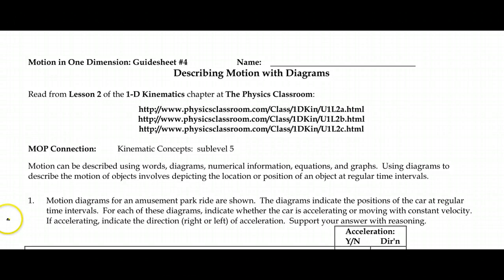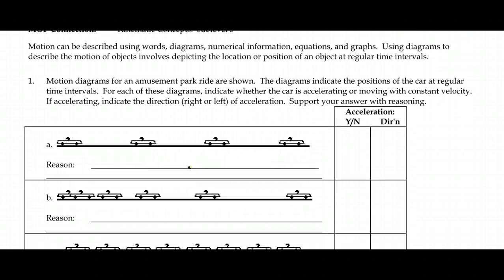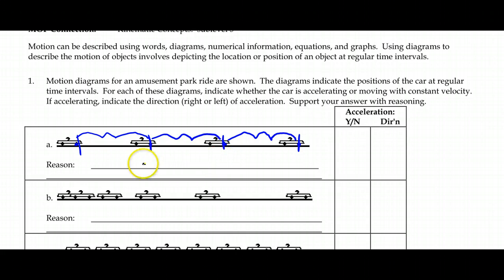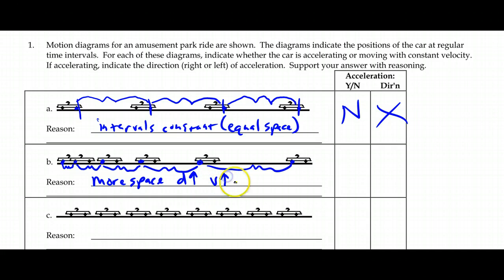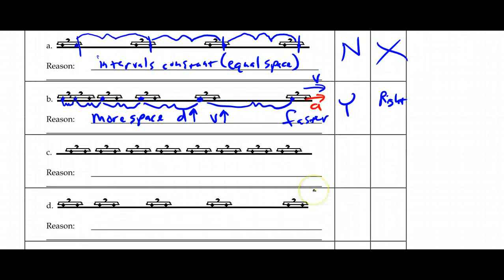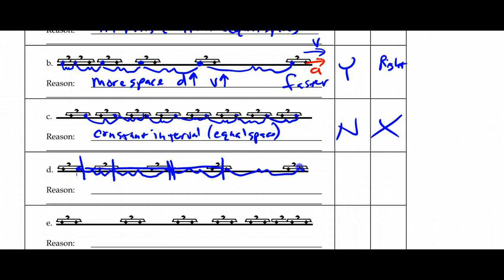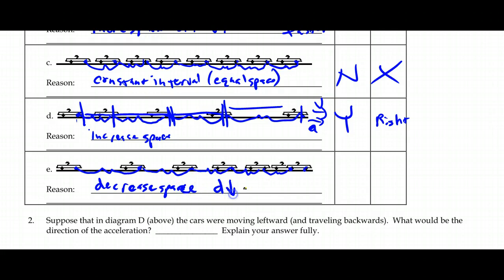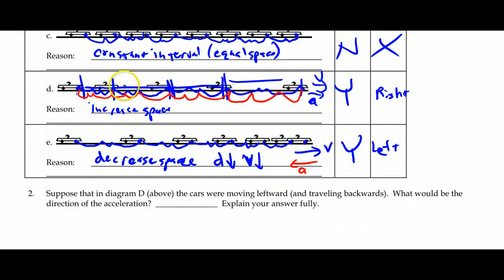Guidesheet 4 Motion Diagrams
This screencast shows how to analyze a motion diagram to determine if an object is undergoing acceleration.